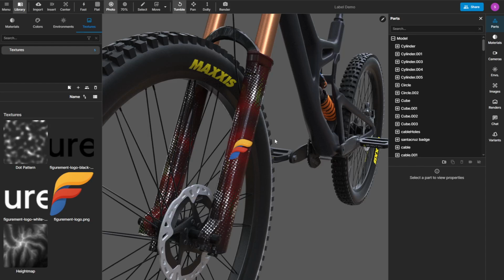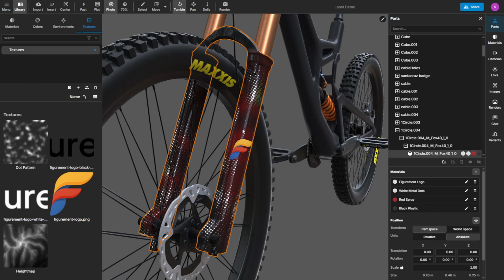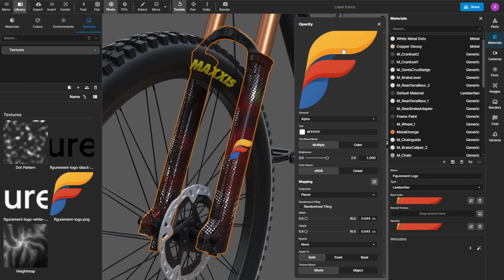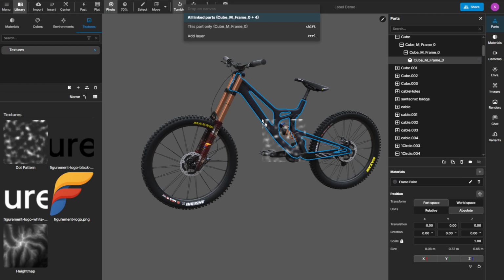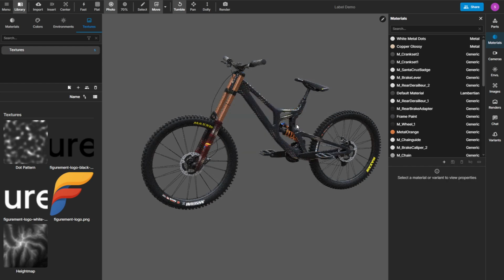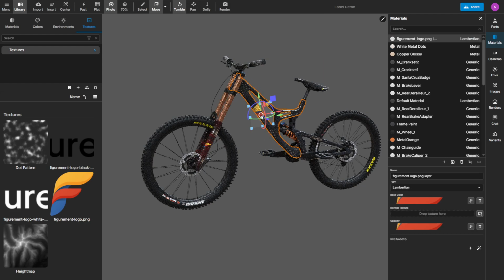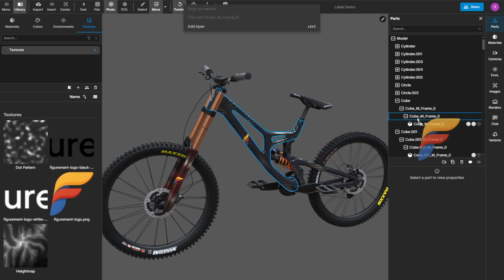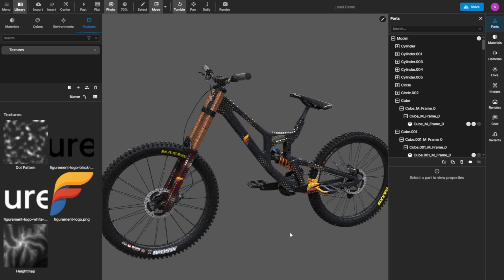Figurement Update: Labels and Material Layers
We're introducing labels and material layers in Figurment; an easy way to do advanced materials, stickers, and print!